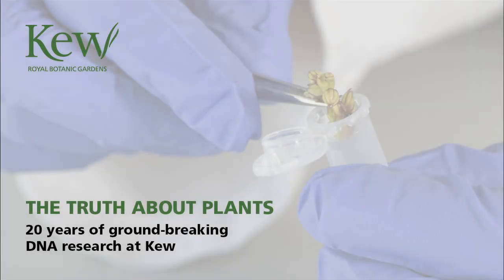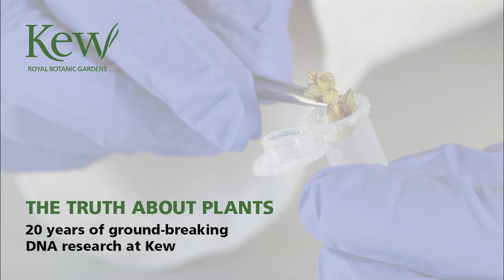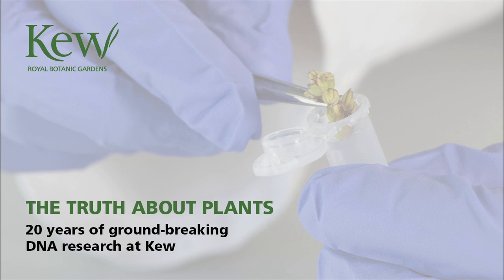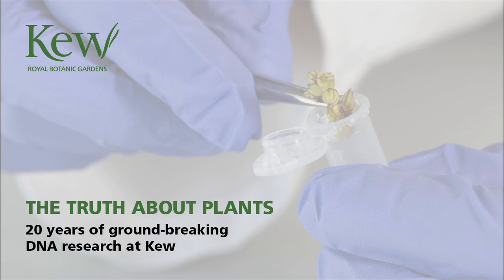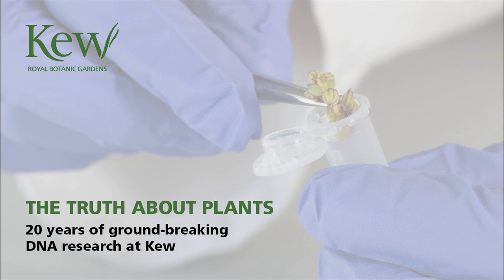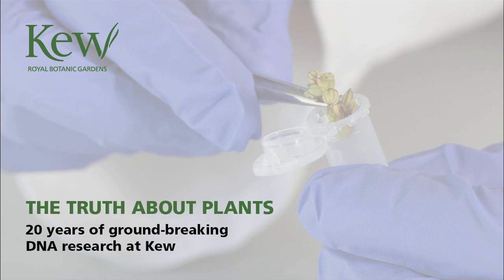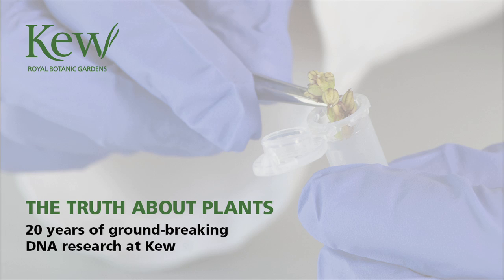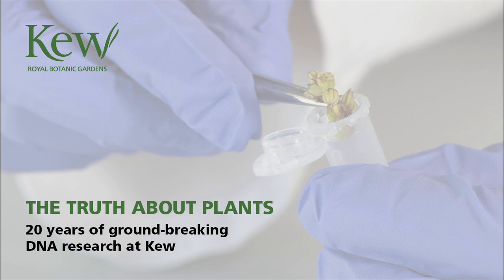Kew Gardens - 20 years of ground-breaking DNA research at Kew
Now the oldest and largest of its kind in the world, Kew's DNA Bank safeguards more than 42,000 samples of wild plant DNA, representing some 34,000 species.

As well as confirming what many scientists have known for years, Kew's DNA research has also revealed some startling new findings. Did you know the papaya plant is related to the cabbage?

The samples in Kew's DNA Bank are used by scientists to further plant research and protect plants and habitats at risk, such as those threatened by climate change. Some of the plant species in Kew's DNA collection - like the St Helena olive - are now believed to be extinct in the wild.

Here, Professor Mark Chase and Professor Dave Simpson talk about the significance of Kew's DNA research and how it's revolutionised the way we understand plants and their relationship to one another.